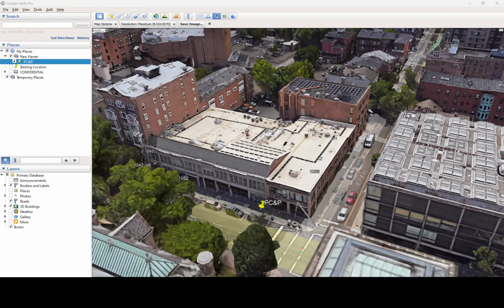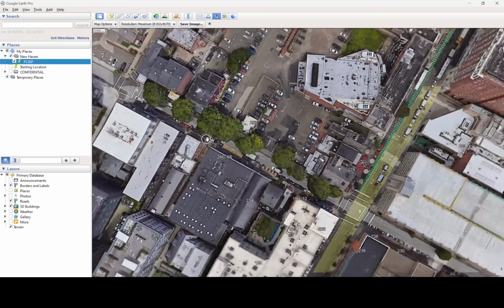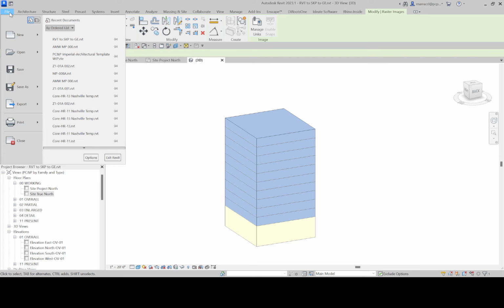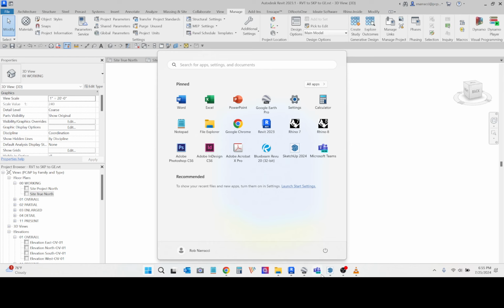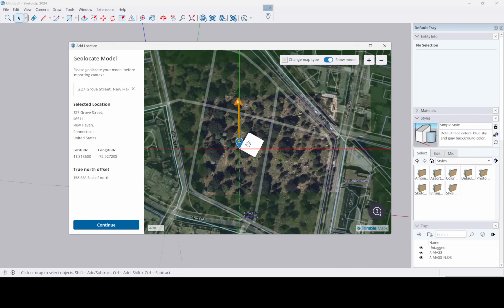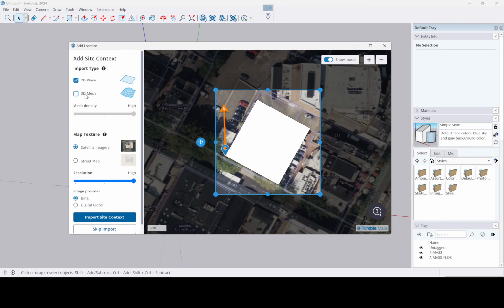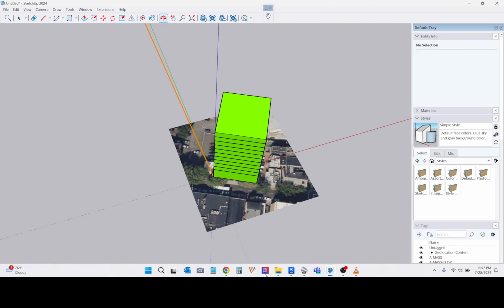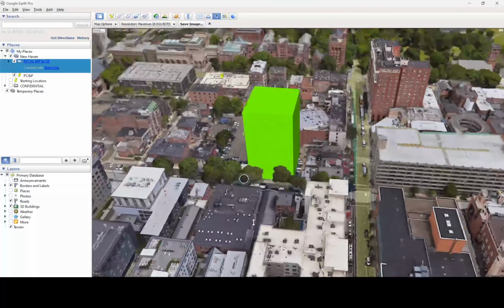RVT to SKP to GE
Placing a Revit model in Google Earth using SketchUp